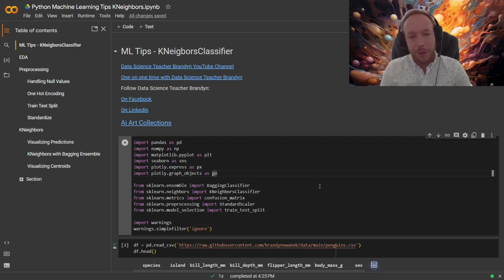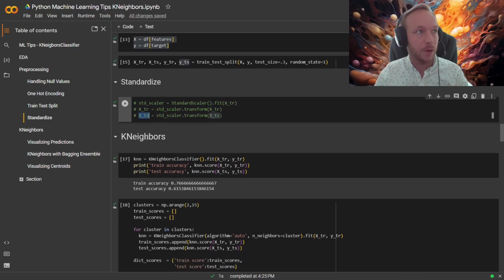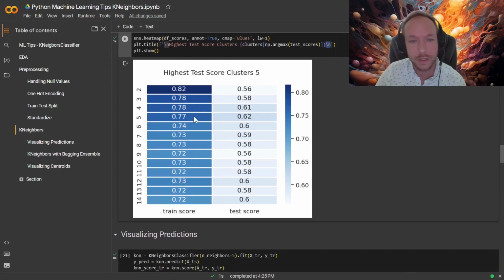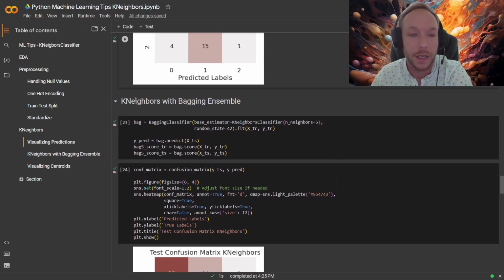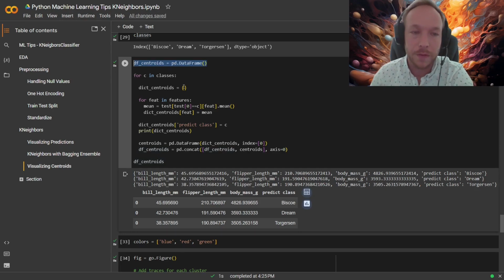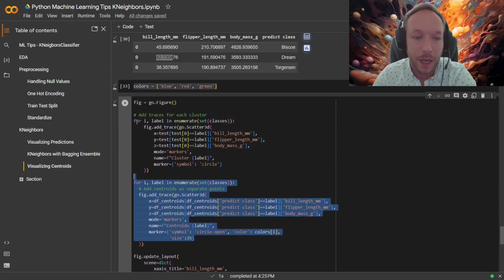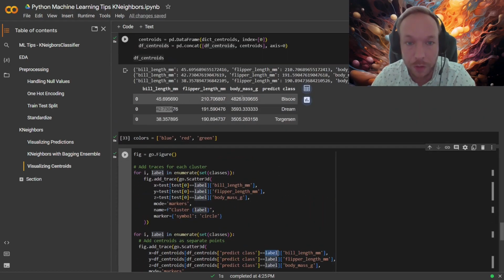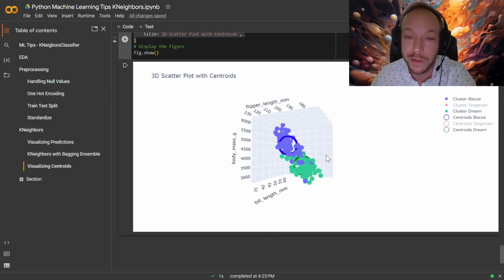python ml tips how to use KNeighbors Classifier in Sklearn 3DScatter plotly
Free Python Code and Full Explaination

In this episode of ML Tips, we embark on a journey to unlock the full potential of scikit-learn's KNeighbors model. Our exploration begins with an in-depth analysis of the n_neighbors hyperparameter, unraveling the subtle nuances it introduces to our models. Once we've grasped the influence of varying neighbor counts, we venture further into the realm of clustering. Discover how to harness the power of different neighbors that yield optimal results, and witness the magic as we plot the centroids of our predictions in a mesmerizing 3D Scatter Plot using Plotly. This high-level inspection of our clusters offers a unique perspective on the inner workings of our machine learning models. Join us as we delve into the art of parameter tuning and the visualization of cluster centers in this exciting ML journey.